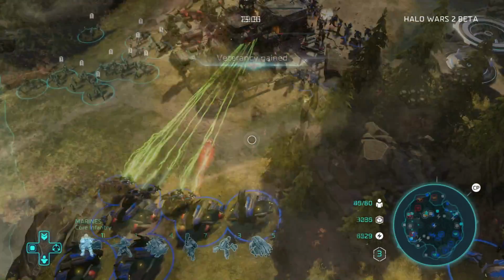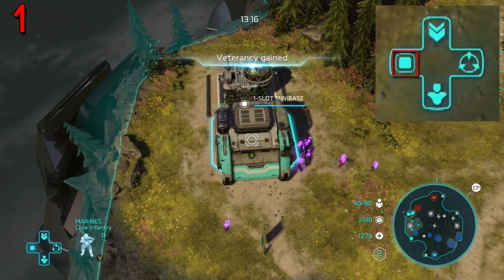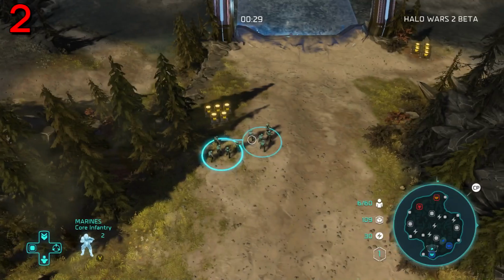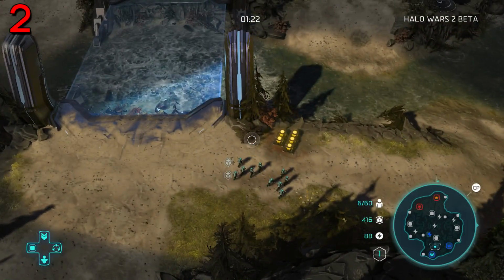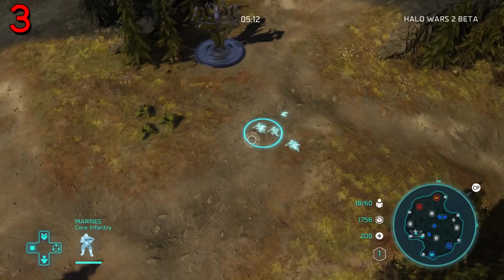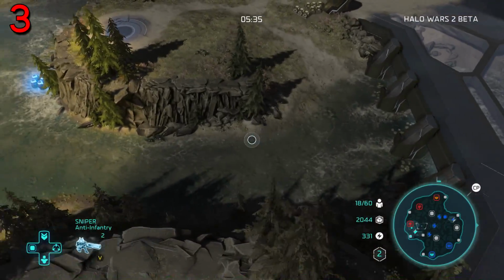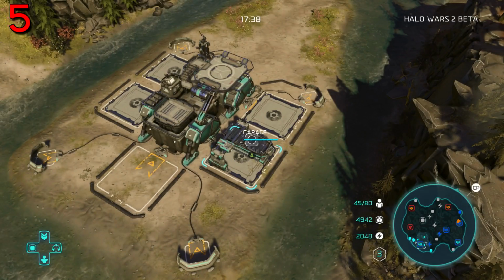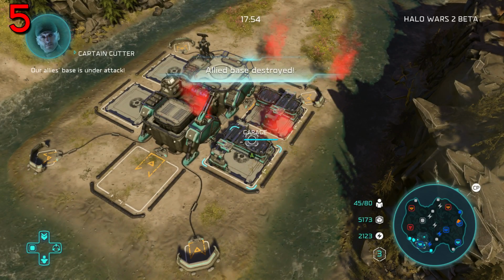5 Tips for the Halo Wars 2 Beta ft. Ultimate Halo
In today's video I'm giving you 5 tips, in a collaboration with Ultimate Halo, to keep you winning games and ranking up at the speed of FTL travel!

Next video will be a discussion surroundings Serina's appearance, or possible lack-thereof in Halo Wars 2. It should be an interesting one, so look forward to it!

I have a tonne of great Halo Wars 2 videos on the horizon for this week and the future, here's a quick peak at the ones I'm currently working

Join the Halo discussion and catch up with the latest news on the Halo subreddit!

Get educated on the Halo lore and back story on the dedicated Halo story subreddit!